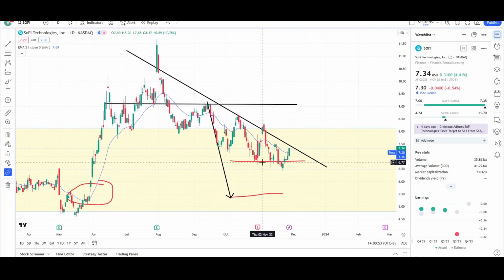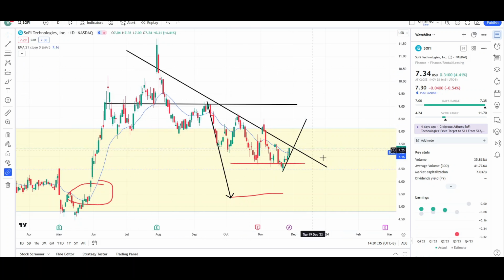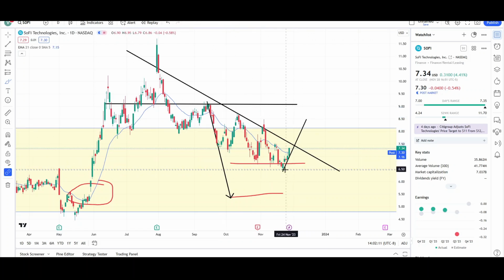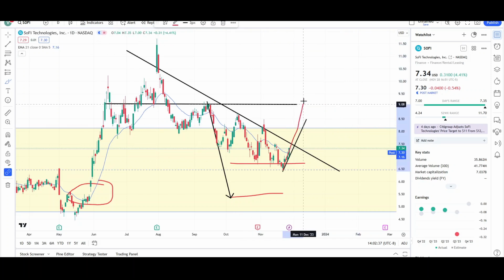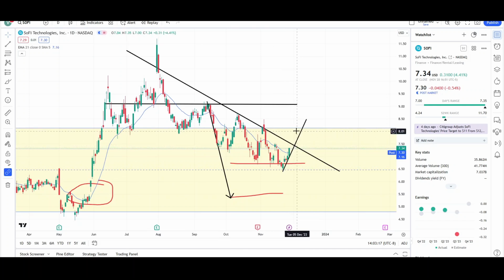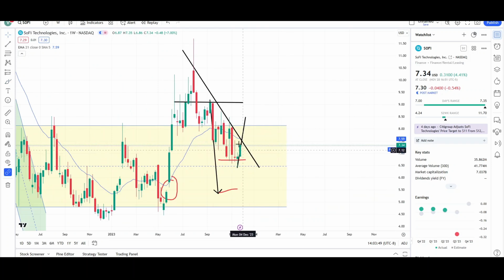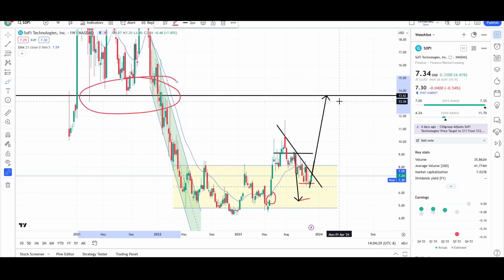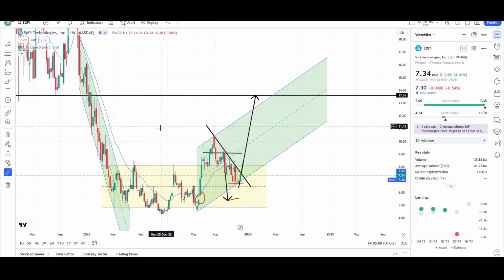SoFi Stock (SOFI) | IT IS JUST GETTING STARTED!